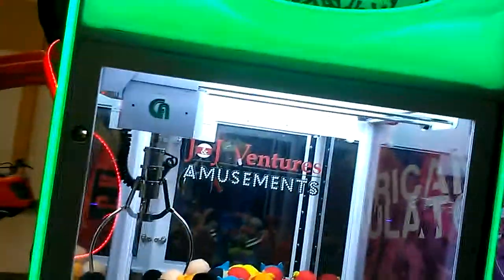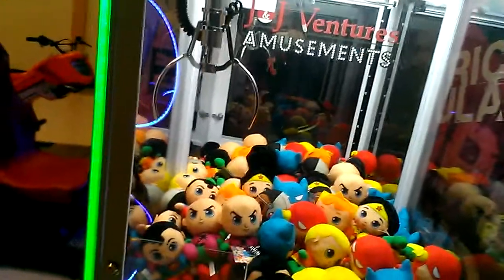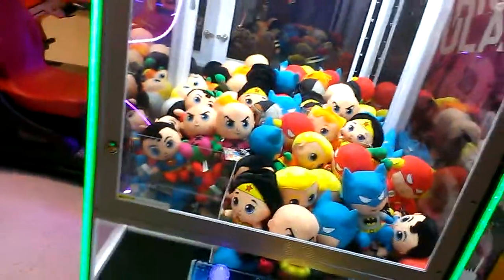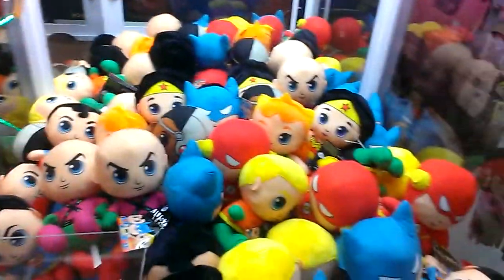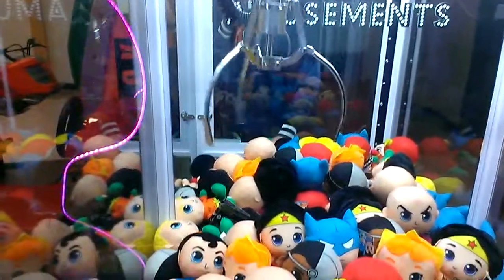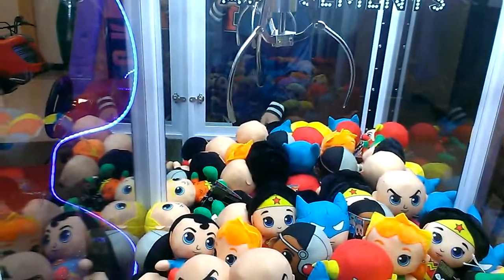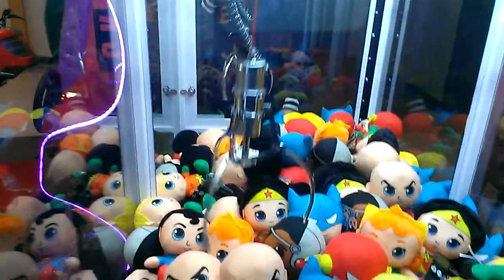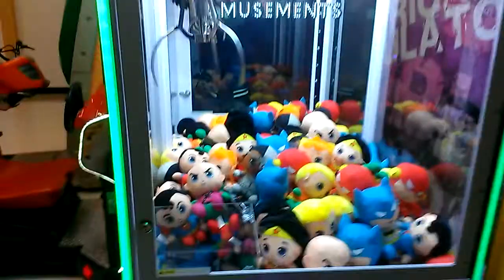CAPTAIN NAMCO VS SHOW TIME CLAW MACHINE EPISODE 2 LUCKY WIN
THIS WAS FILMED ABOUT 4 OR 5 DAYS AGO AT MY LOCAL MALL HERE I AM TAKING ON THE SHOW TIME CLAW MACHINE NOW THE LIGHTS ACTUALLY REMINDS ME OF THE ELAUT E CLAW  BUT IT DONT CHANGE COLORS TH THEY DONT FLASH WHEN U WIN LIKE THE ELCLAW DOES WHEN YOU WIN FROM  THIS MACHINE